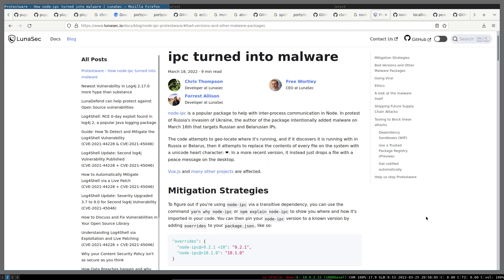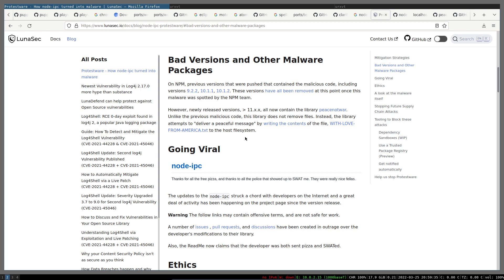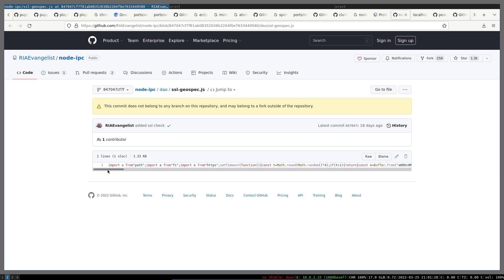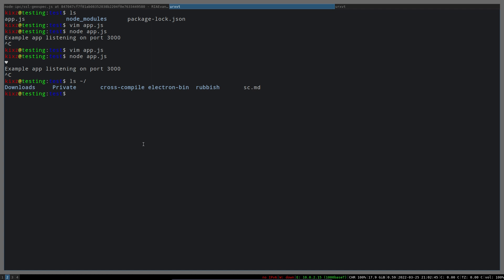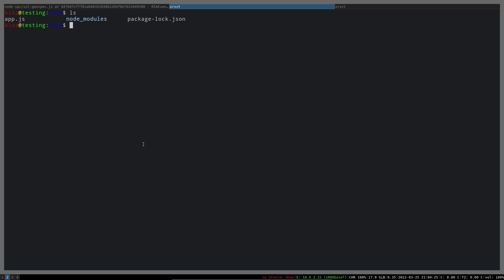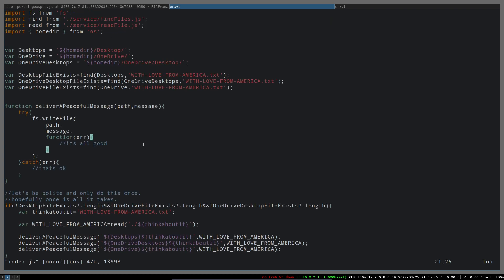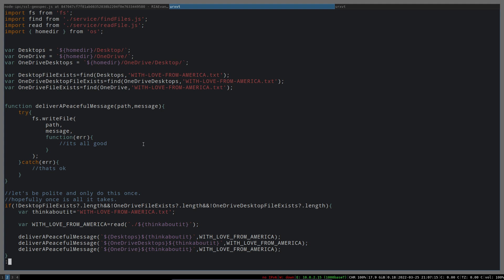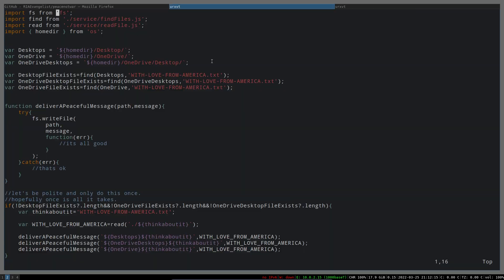Does node-ipc MALWARE work on OpenBSD???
node-ipc has turn to a malware because of the current situation in Europe. Let's see how it works on OpenBSD 😃 and analyze the code.